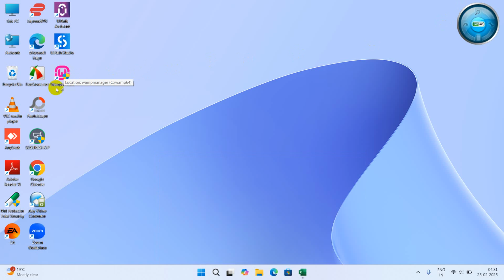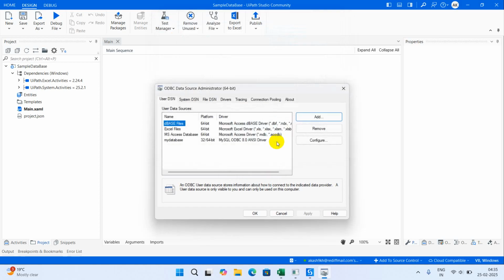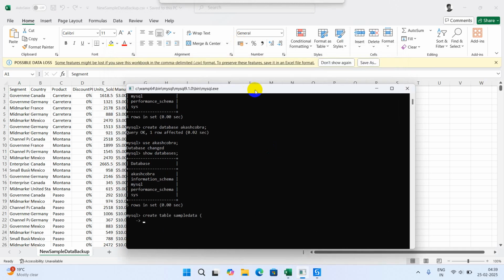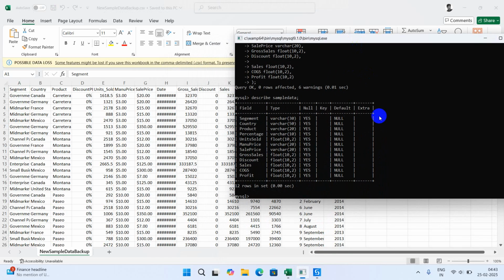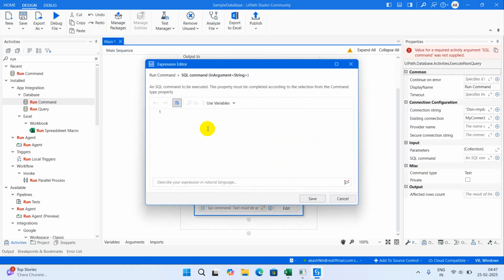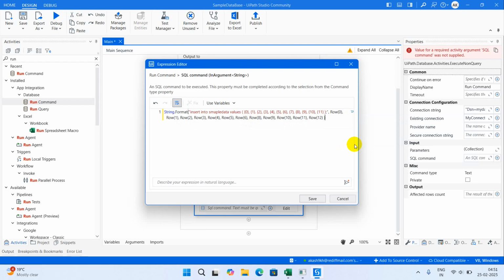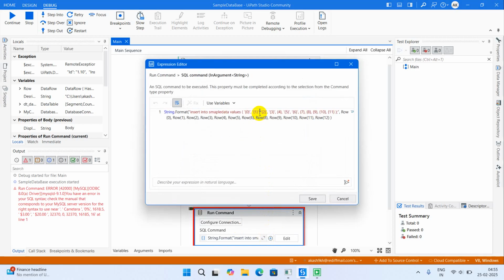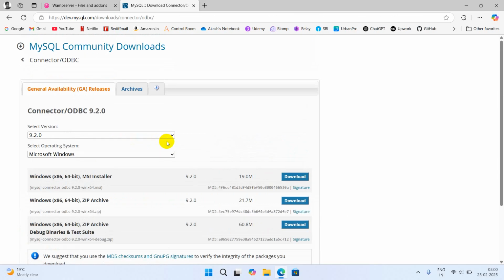UiPath Database Automation | MySQL - Insert Data through UiPath using ODBC Connector.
This video helps in understanding database automation in UiPath. For this Wampserver and ODBC Connector is downloaded to establish connection of database with UiPath Studio. Total 700 rows were inserted successfully.